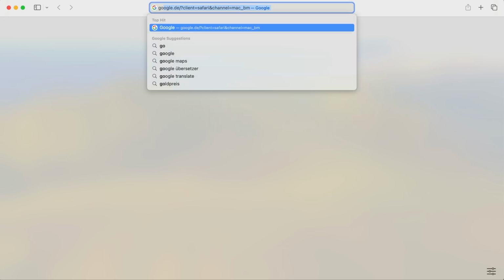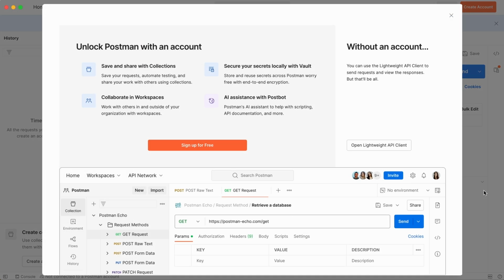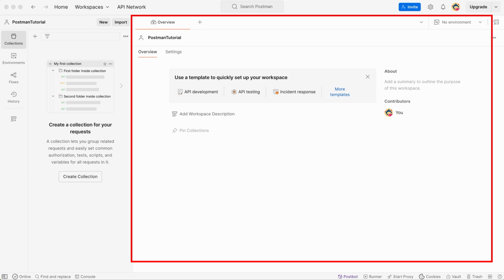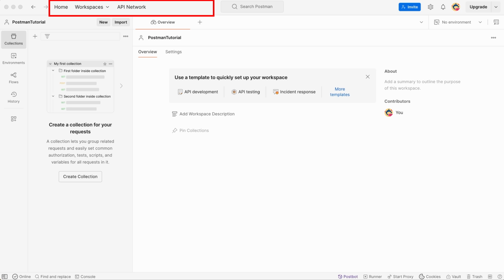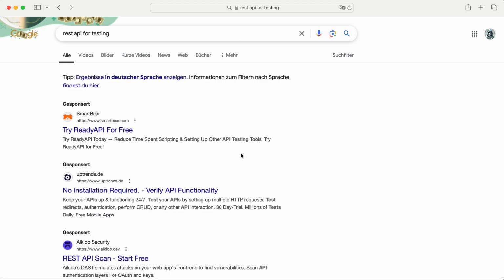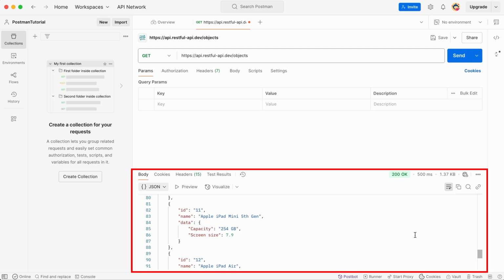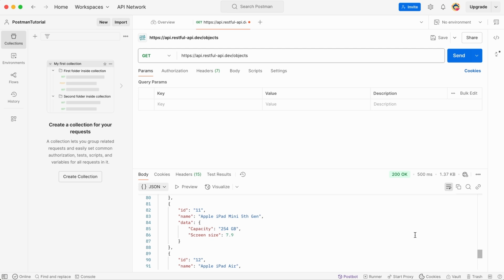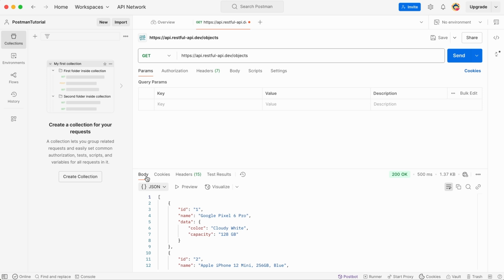Postman: Install & Send Your First API Request | Tutorial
In this  tutorial, you'll learn how to install Postman and send your first API request step by step.

Whether you're new to APIs or just getting started with Postman, this video will guide you through:
✅ Downloading & installing Postman
✅ Understanding the interface
✅ Creating and sending your first API request
✅ Viewing the response

Perfect for developers, testers, and anyone curious about APIs!

👍 Like the video if it helped, and drop a comment if you have questions!